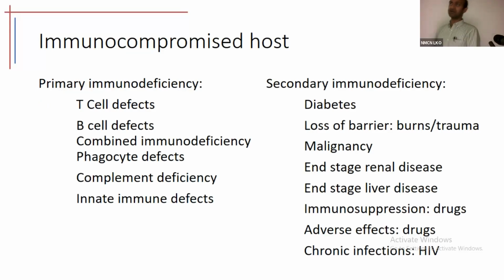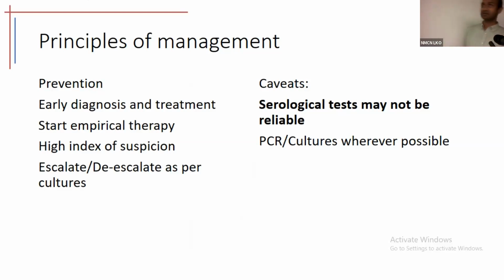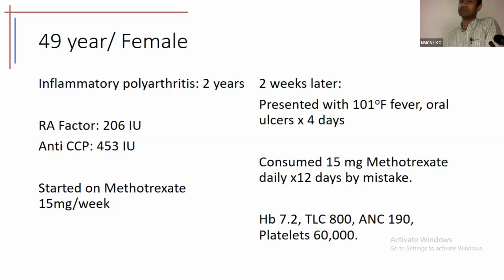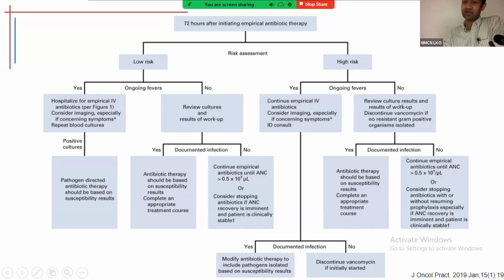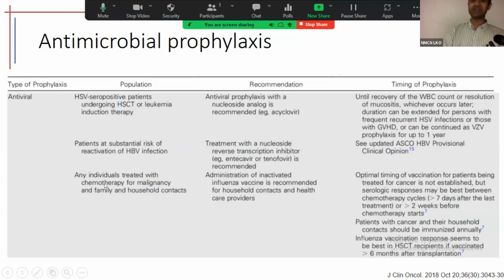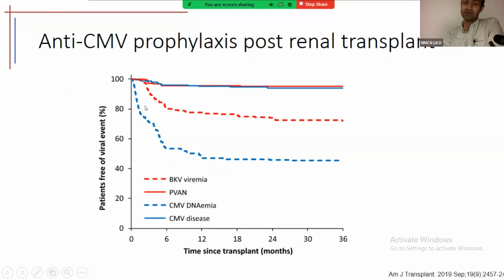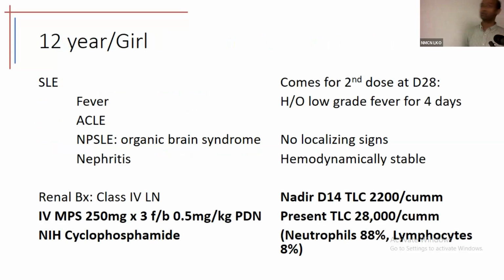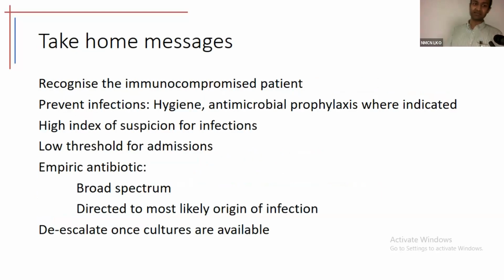Antimicrobials in Thi Immunocompromized, Dr Rudrarpan Chatterjee, CCM,SGPGIMS, Lucknow, 21 Apr